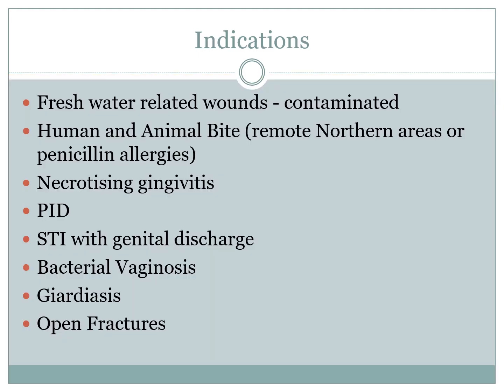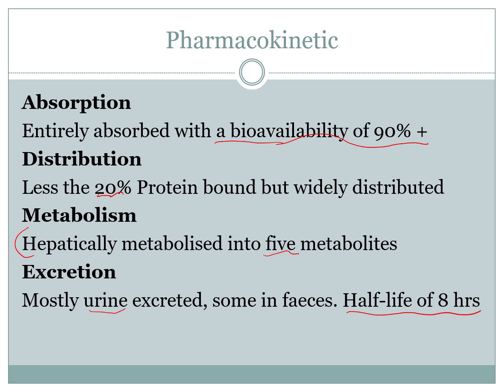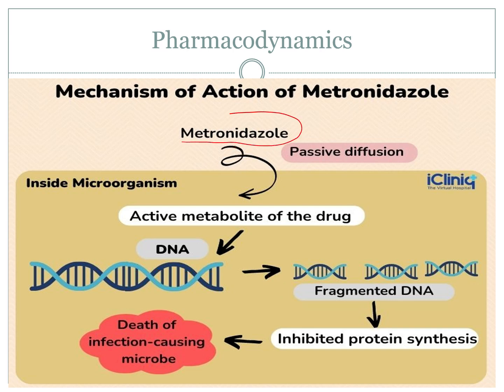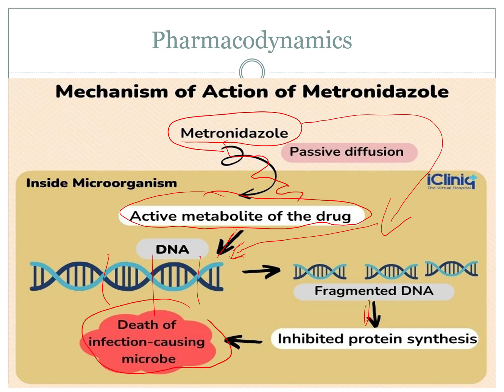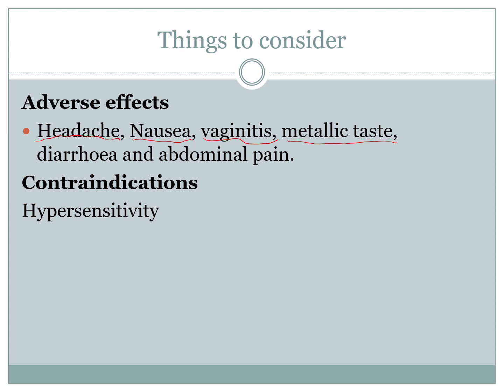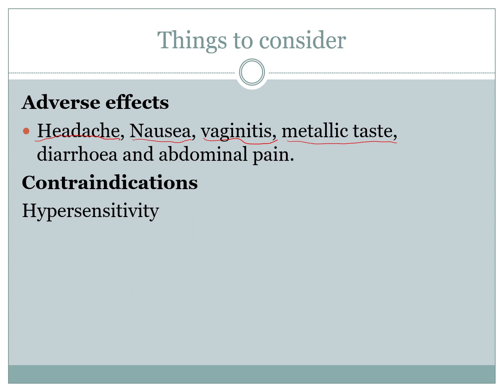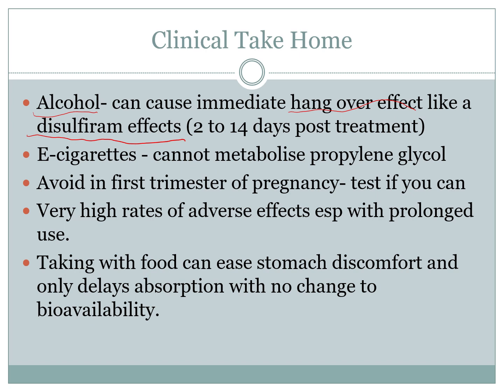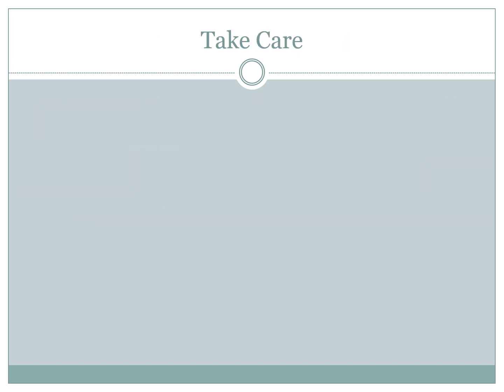Metronidazole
Metronidazole is one of the mainstay drugs for the treatment of anaerobic bacterial infections, protozoal infections, and microaerophilic bacterial infections. It is cytotoxic to facultative anaerobic microorganisms.